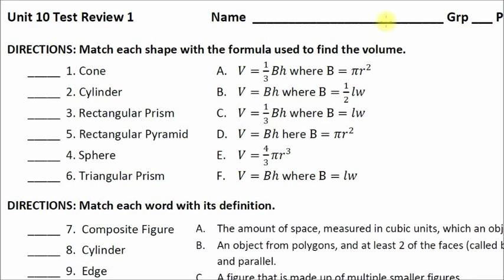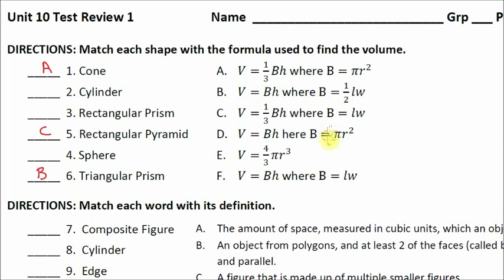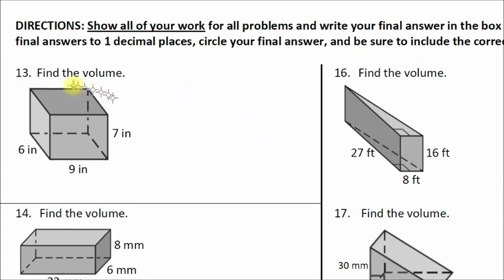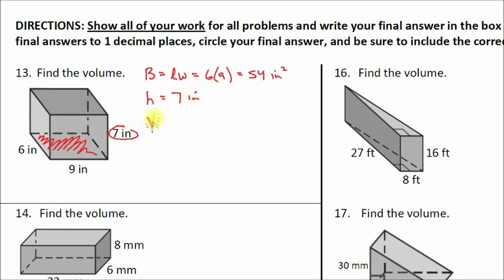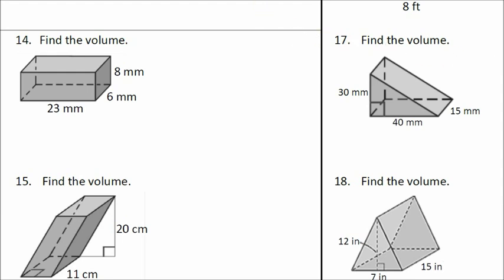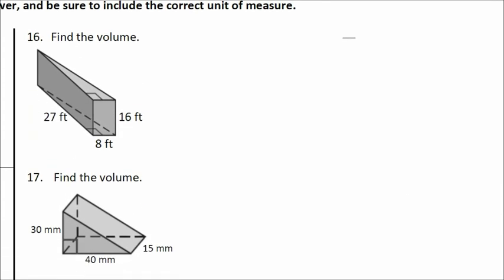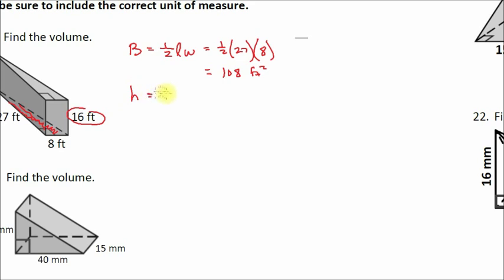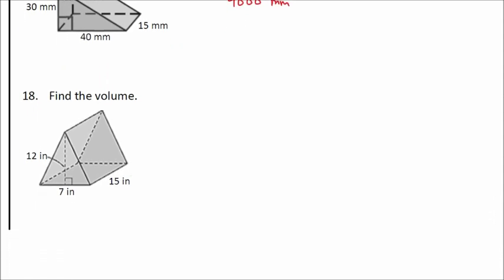Volume Review 1 to 18